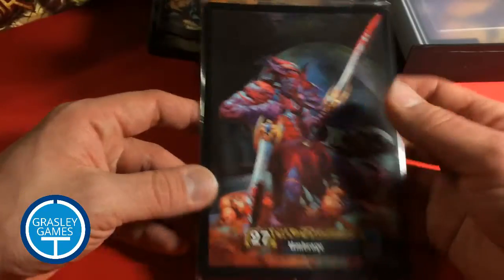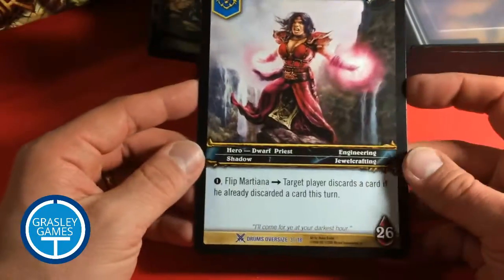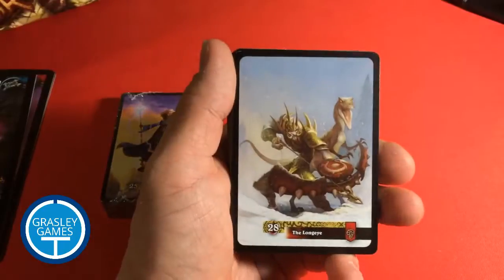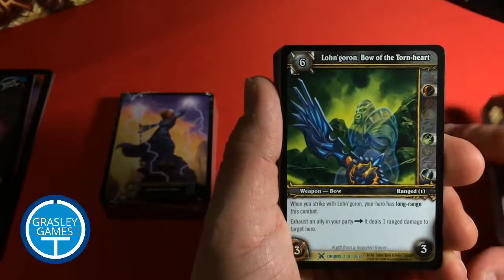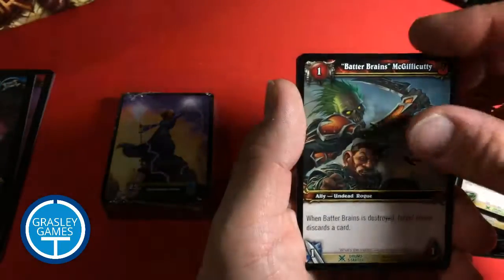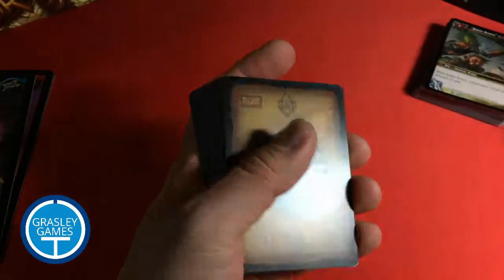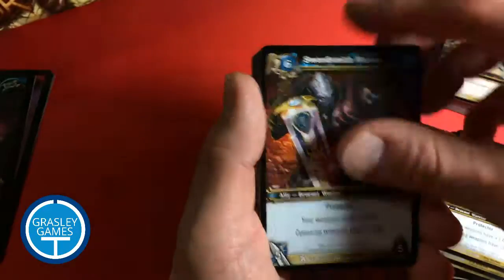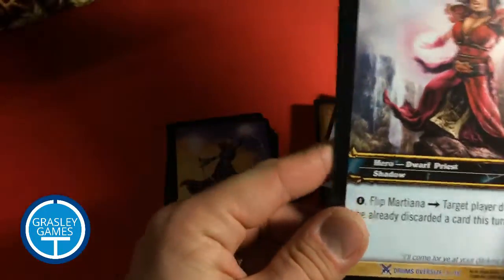Box Opening: World of Warcraft TCG PVP Battle Decks (Part 1)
Join me while I open a WOW TCG PVP Battle Deck box from the Drums of War expansion. I read every card in each deck, along with the oversize Hero cards.

Grasley Games is all about enjoying tabletop games with my family, friends, and you! I’ll be opening Magic: The Gathering products, sifting through bulk, and playing kitchen table games. I play a variety of other games, too, and I’ll be sharing actual plays.